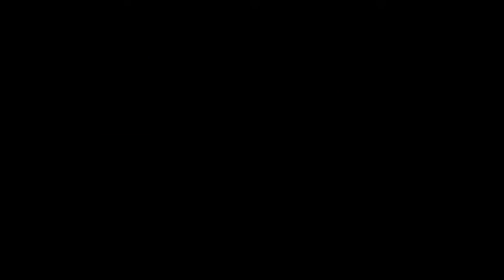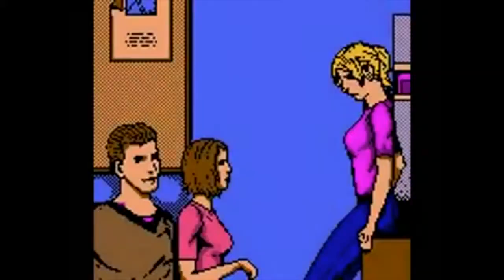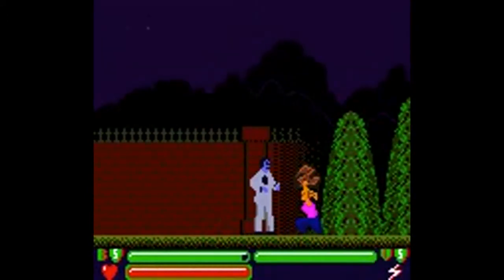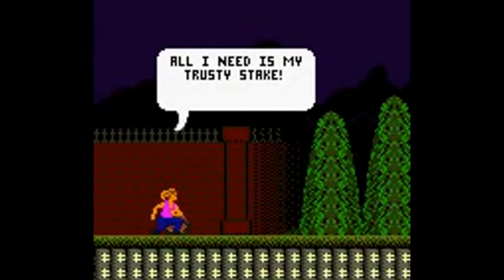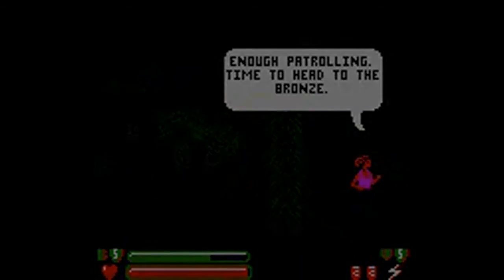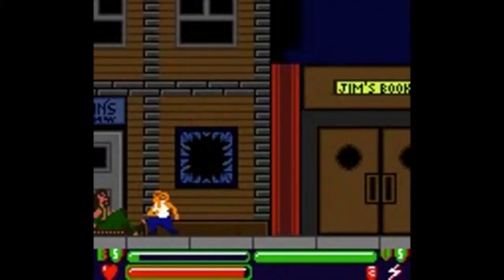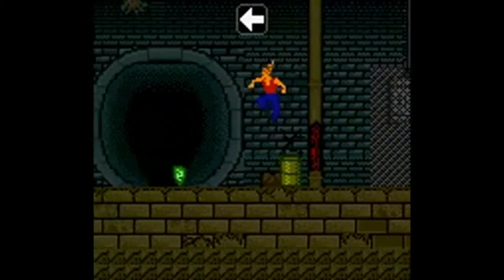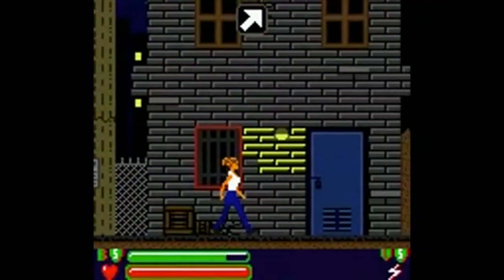MaD Games Episode 24: Buffy The Vampire Slayer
Halloween Part 11, a TV tie in... Must be good!